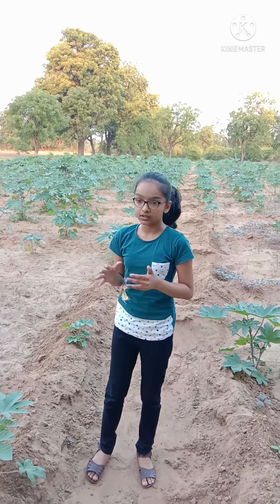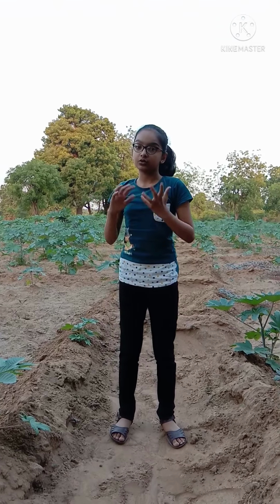My Farm Visit / Getting to know plants | practical learning /Farm vlog/Farm tour /travel vlog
practical learning